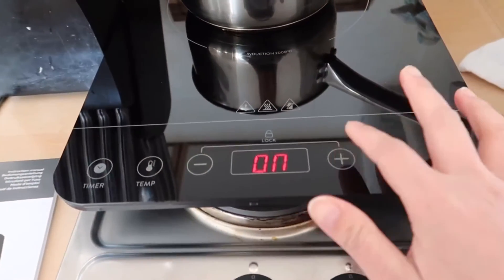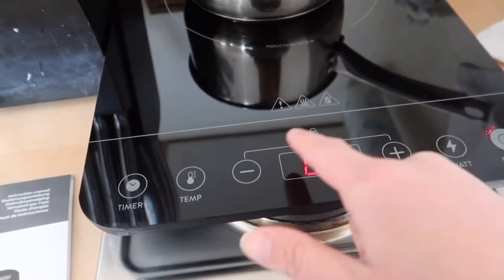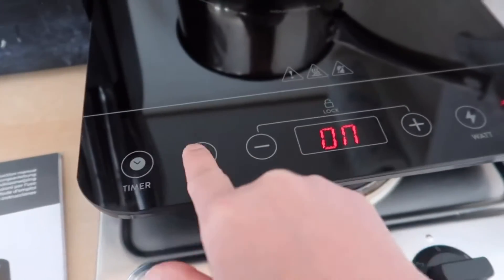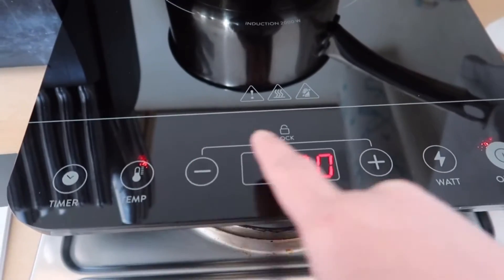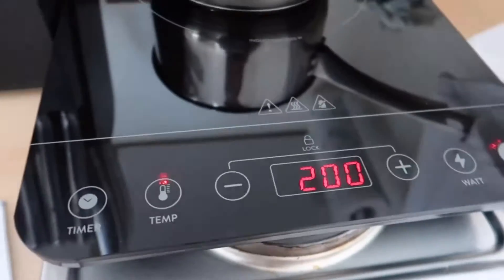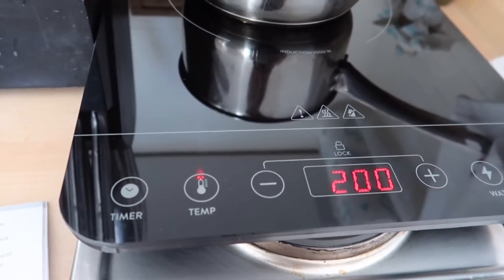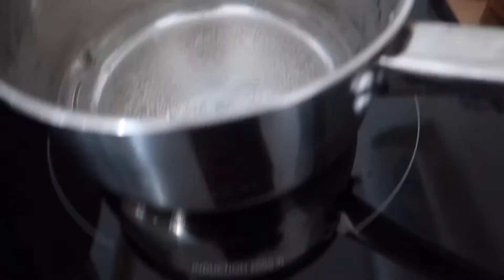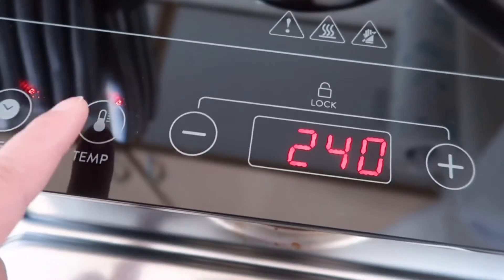Stove in AMAZON for 44€. Induction Hob with Touch Control